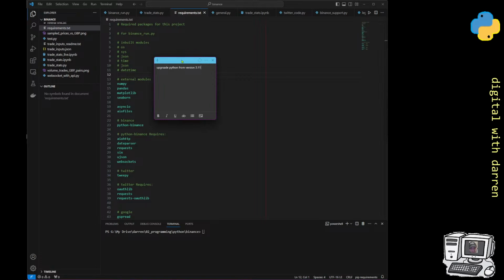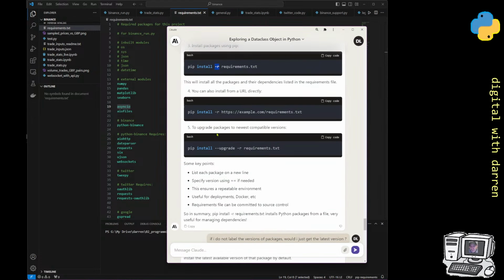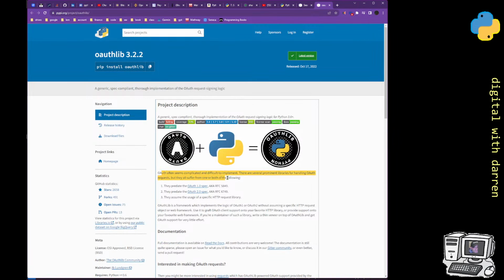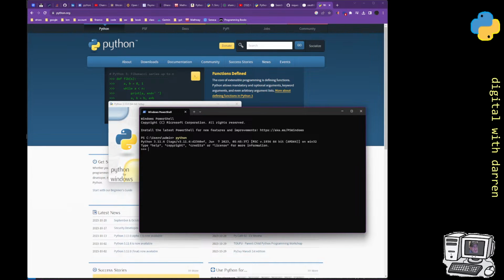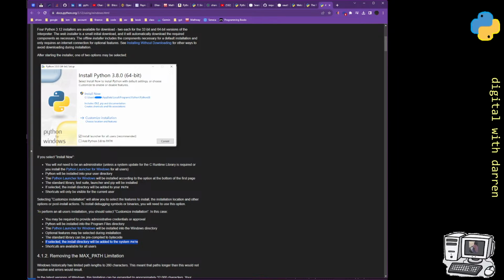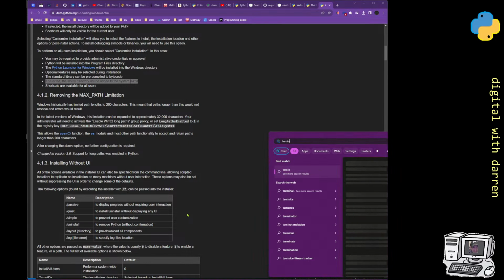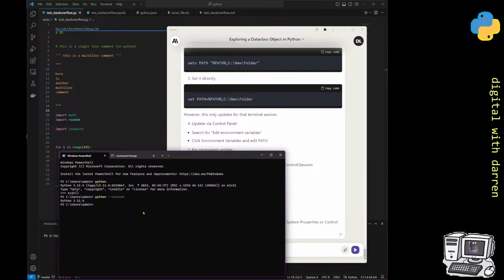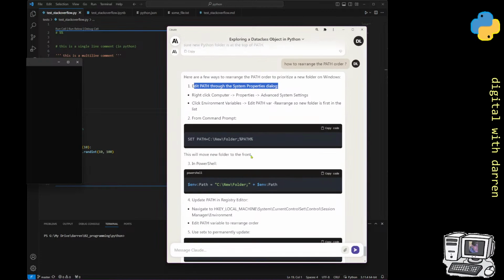upgrading python version 3.11 to version 3.12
the is all live, so lets see how easy this is to do...